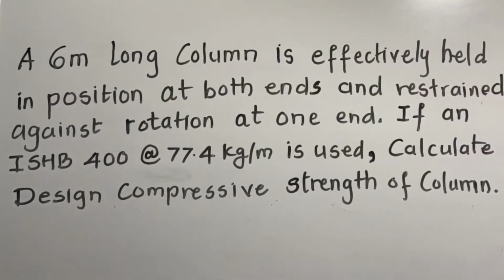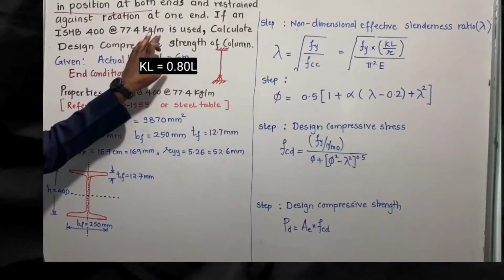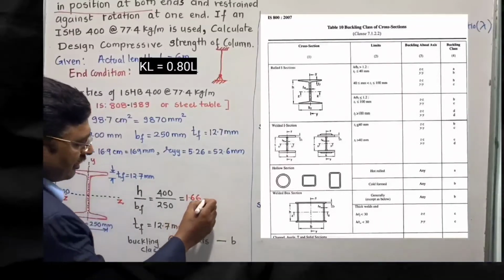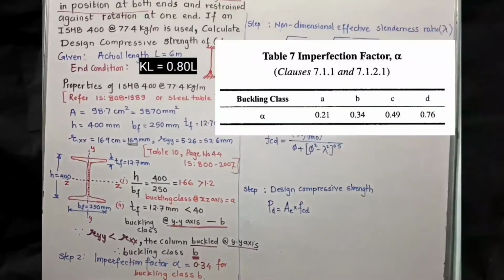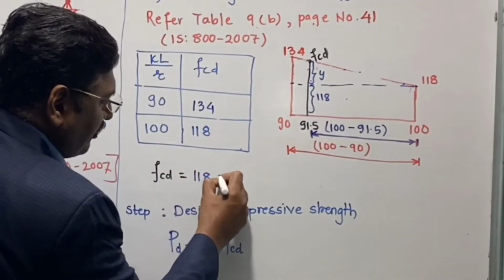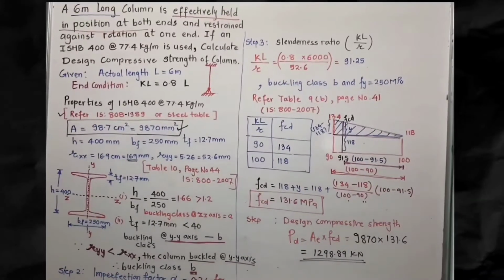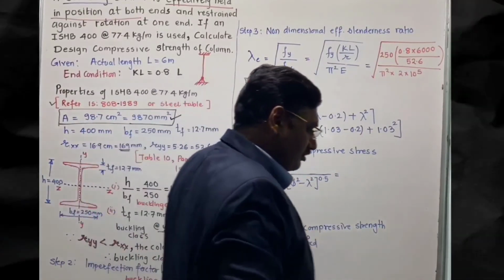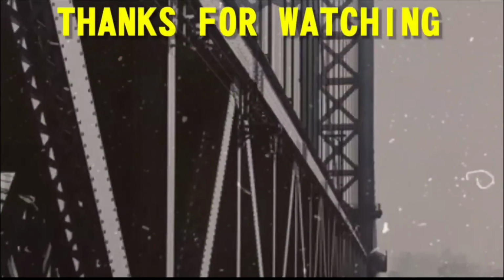Design Of Compressive Strength Of Column